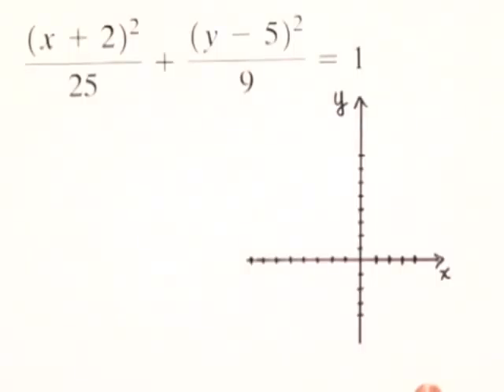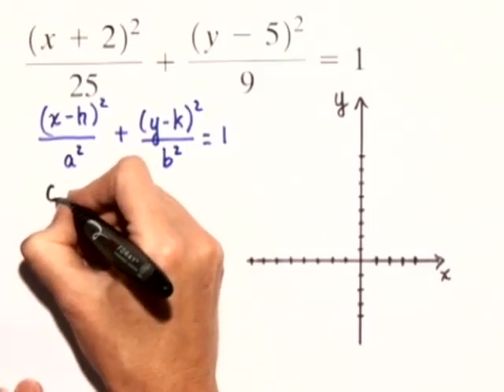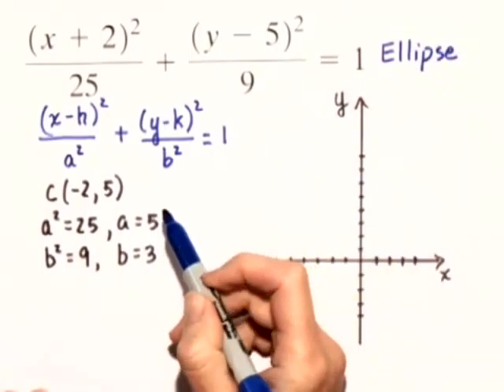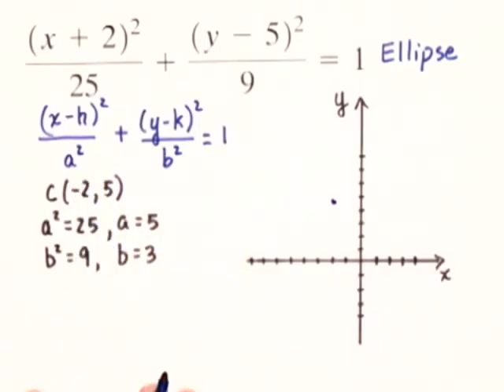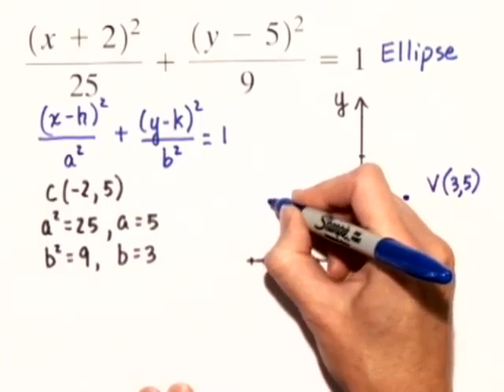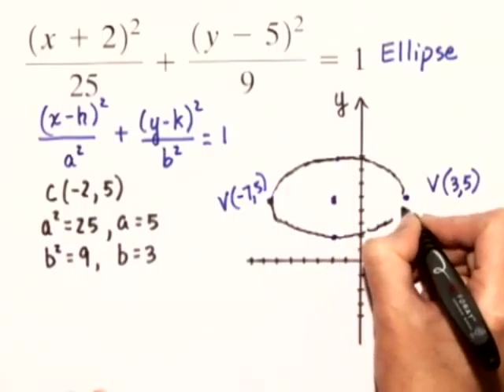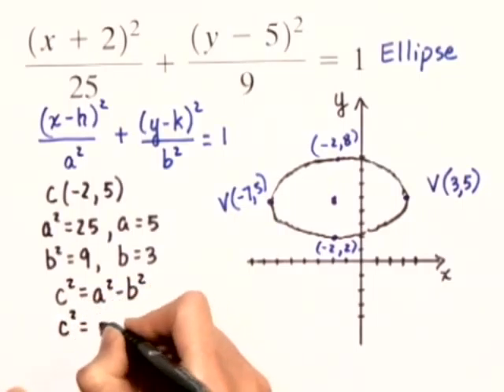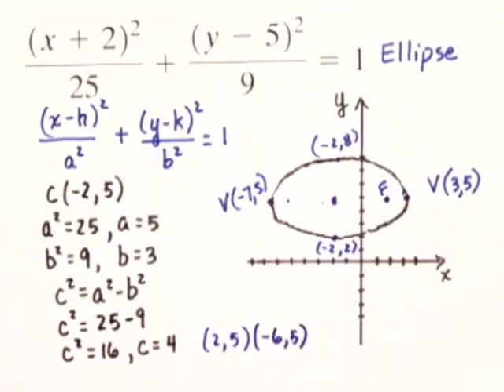Blitzer CA EFA 3e ChapterTestPrepVideo CH7 #03